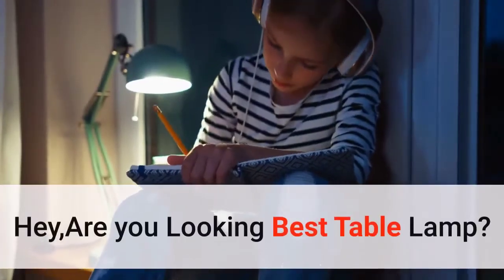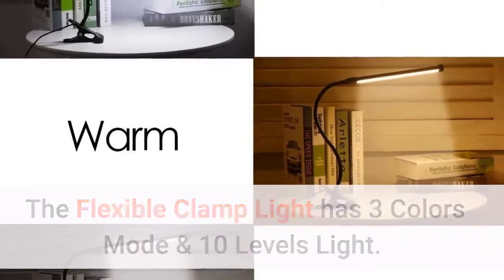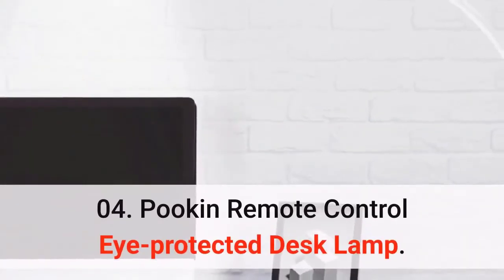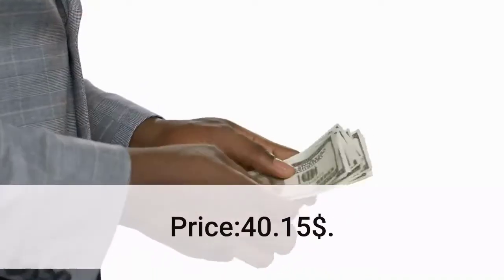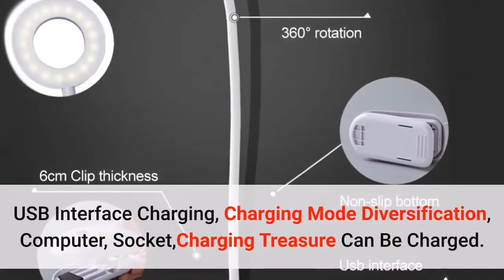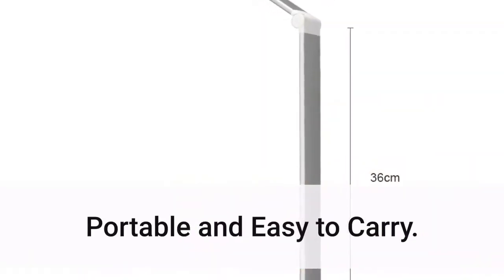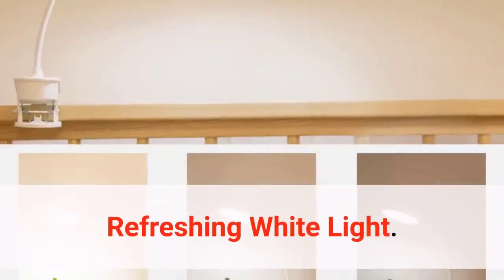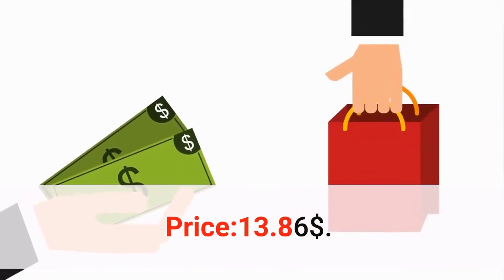✅The Best Table Lamp-Top 5 Best Table lamp Reviews 2019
05. 8W LED Clip on Desk Lamp with 3 Modes

04. Pookin Remote Control Eye-protected Desk Lamp

03. USB Rechargeable Portable Desk Lamp

02. Foldable Rotatable Touch Switch LED Table Lamp

01. YAGE LED 3 Modes Touch Switch Desk Lamp